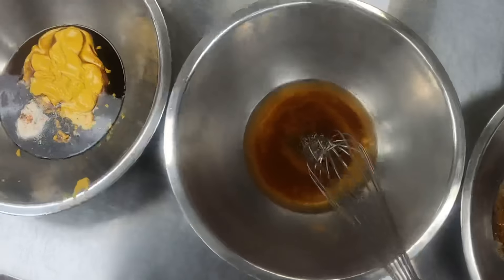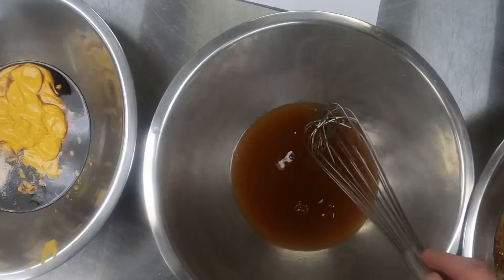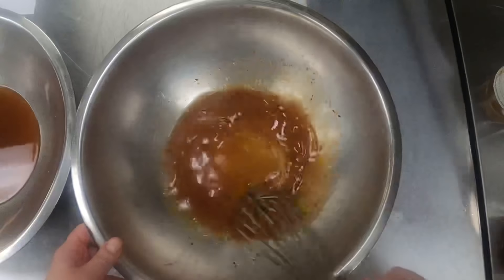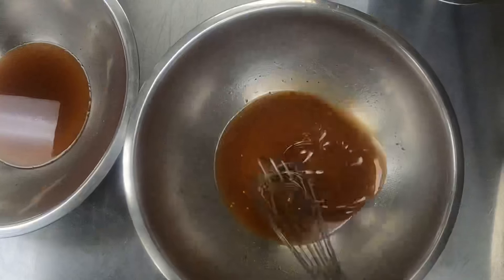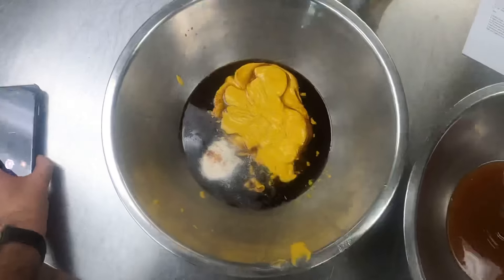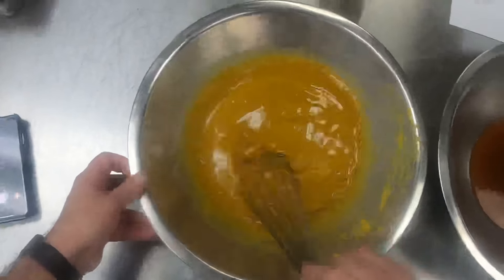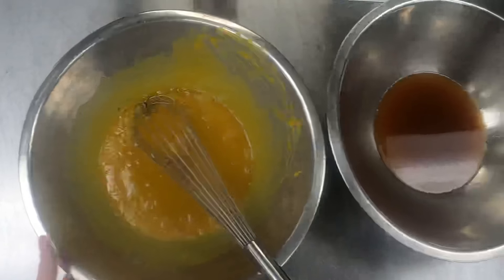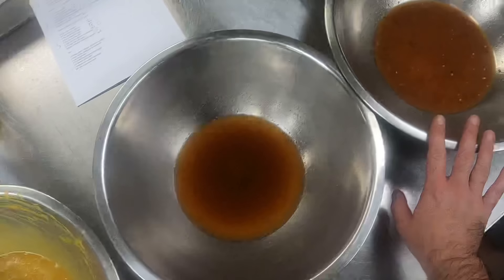3 Carolina BBQ Sauces Part 2